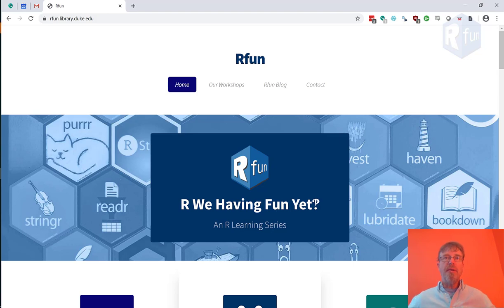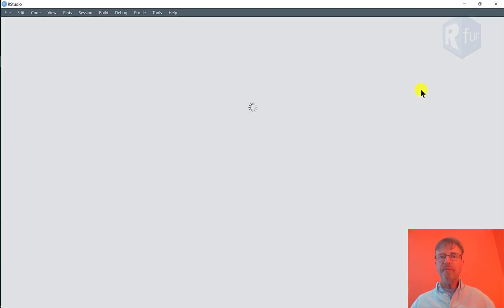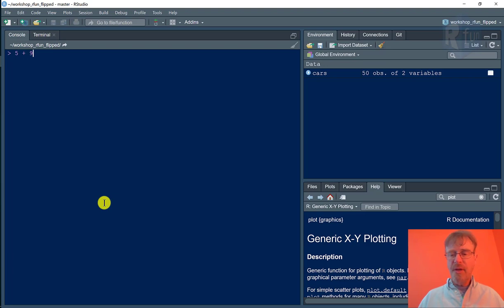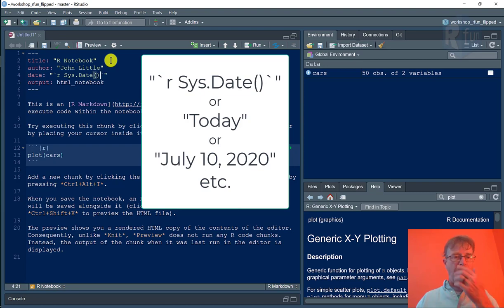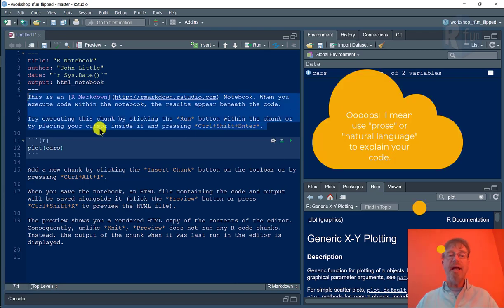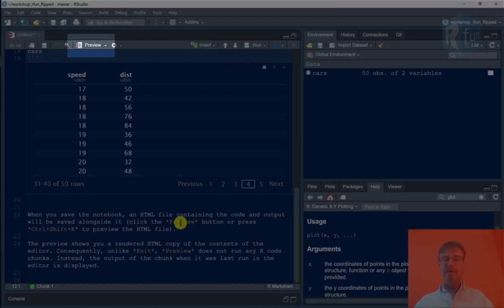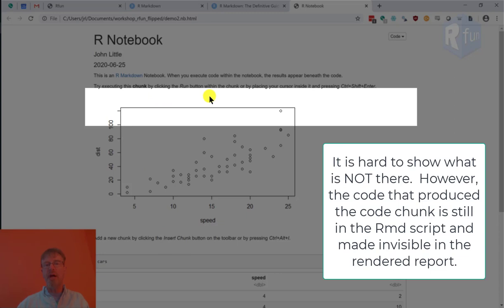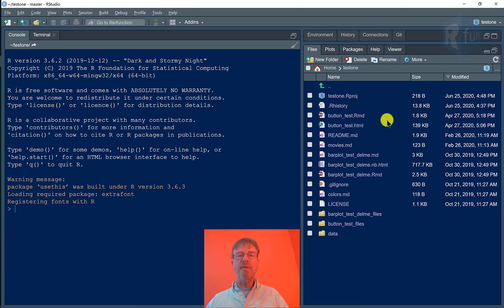RStudio environment (part of the Rfun Introduction to R series)